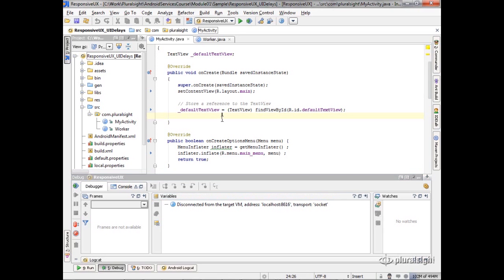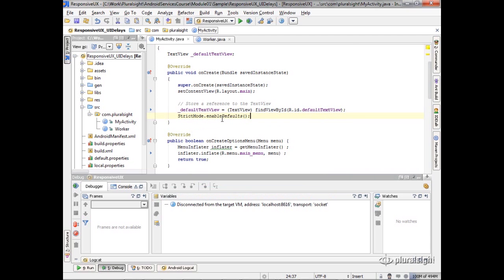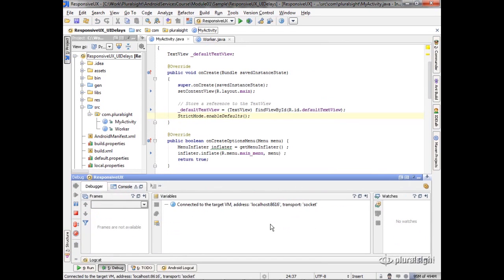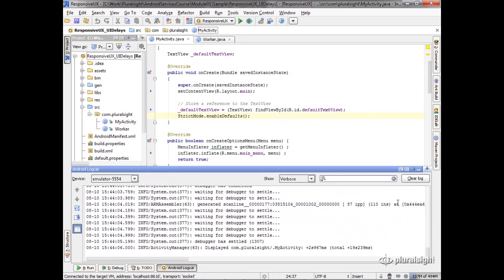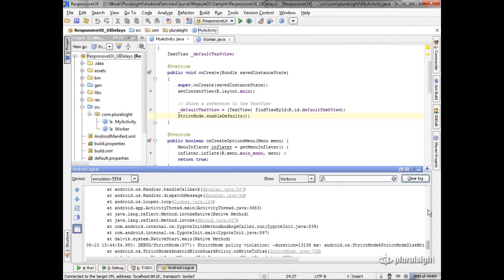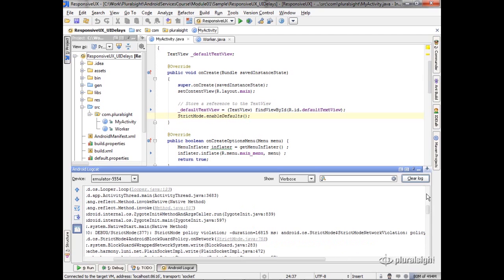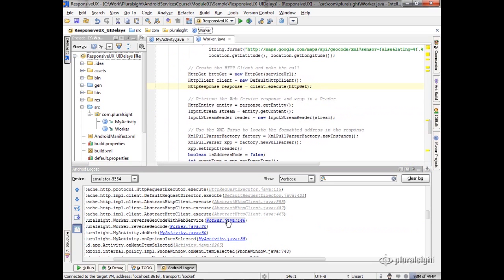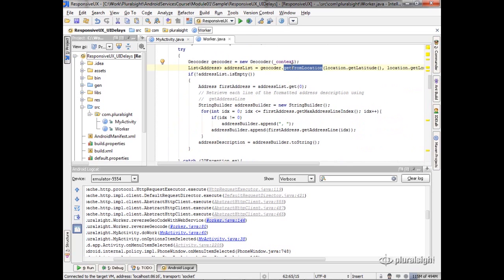Android Async Programming & Services | Pluralsight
Sometimes it takes a steady hand to rein in tasks that don't follow the proper etiquette in a multithreaded system.  In this video excerpt from Jim Wilson's course Android Async Programming and Services, you'll see how the StrictMode feature allows developers to find tasks that are potentially blocking and track down where and why they get called.  In the complete course Jim also covers topics like creating cross process services, managing service lifecycles, and interacting with services.